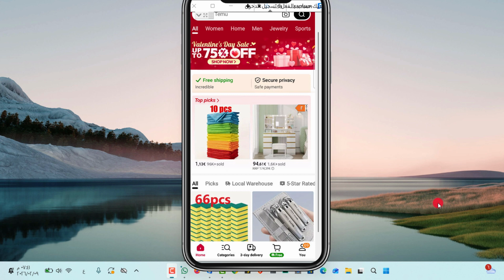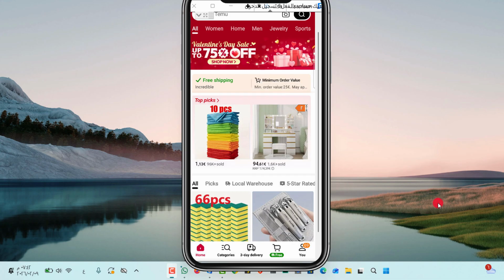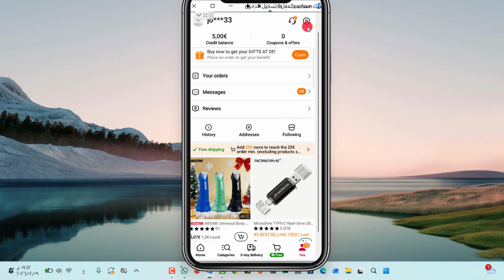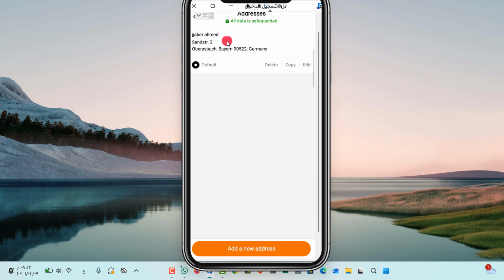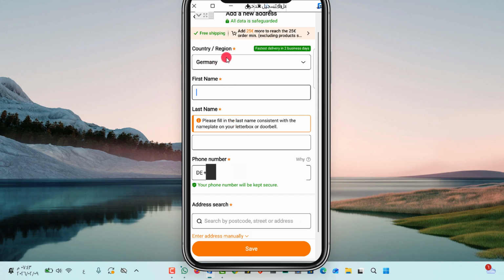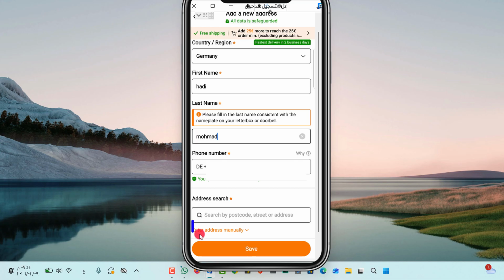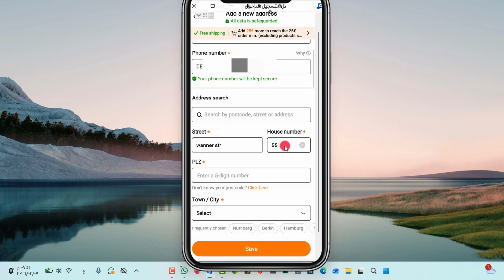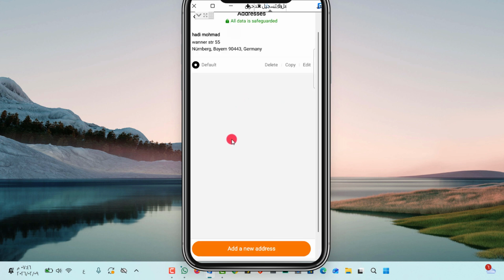Changing the shipping and delivery address in my Temu app account (Temu app 2026)